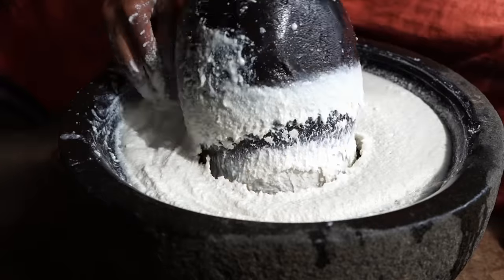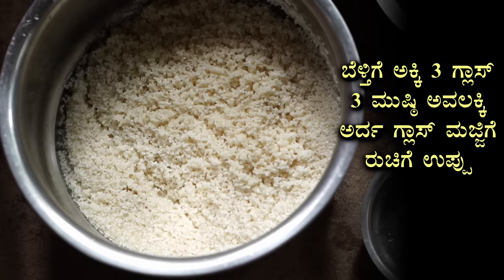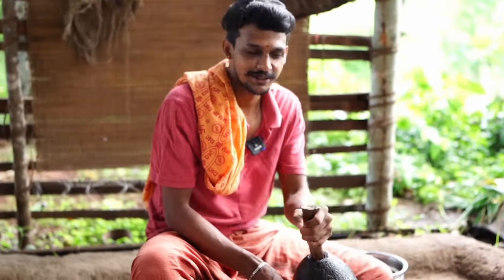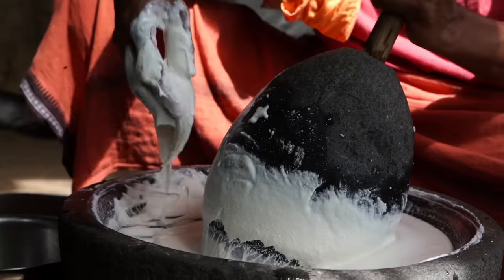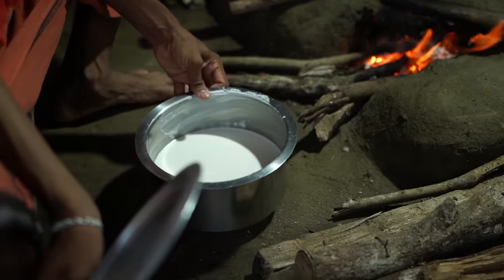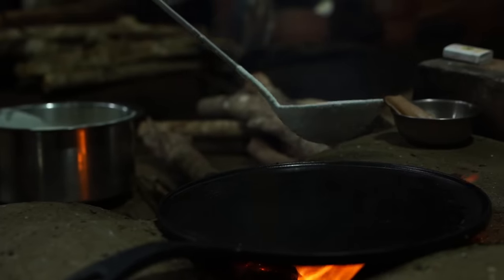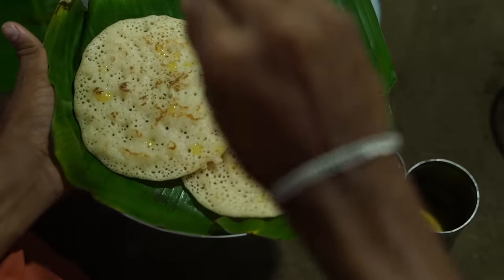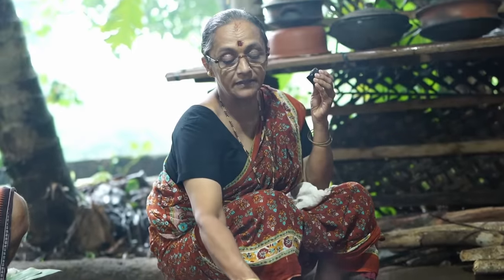Spongy Buttermilk dosa recipe | ಮಜ್ಜಿಗೆ ದೂಸೆ | Very little ingredients dosa recipe